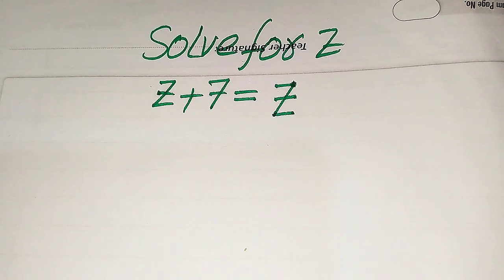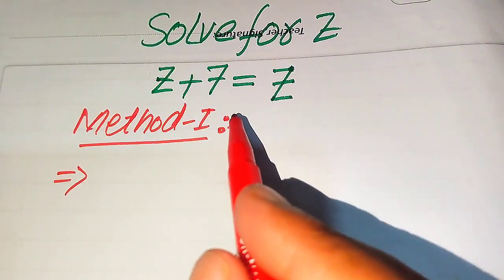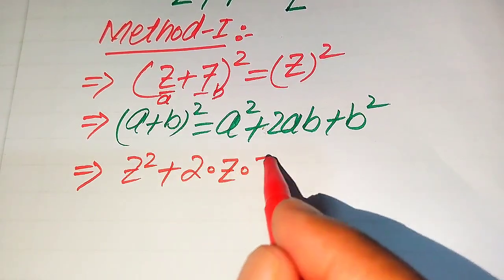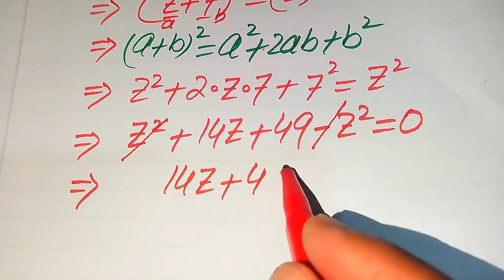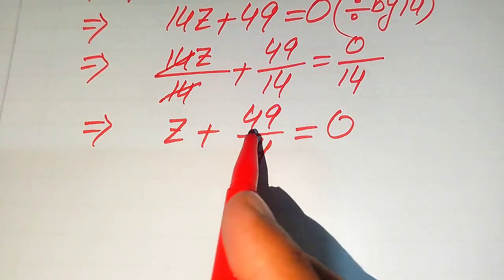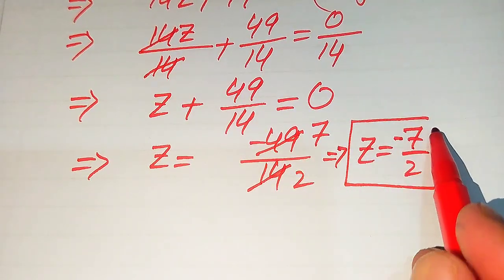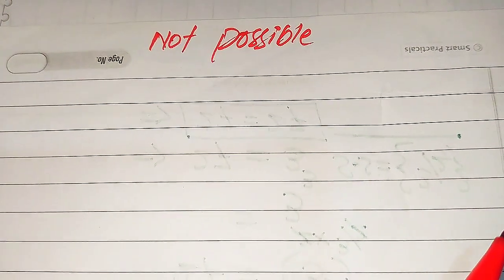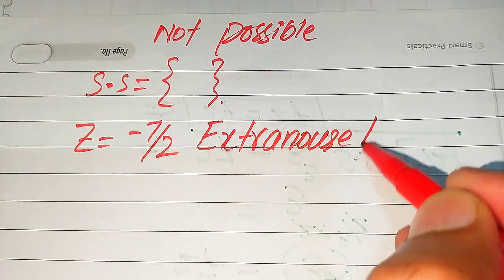Solving a 'Harvard' University entrance exam | Find Z?